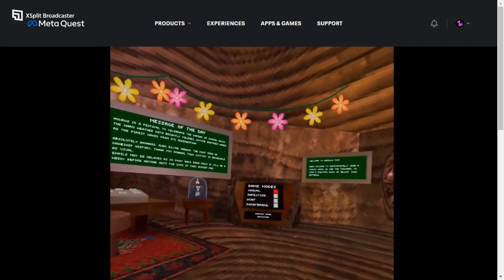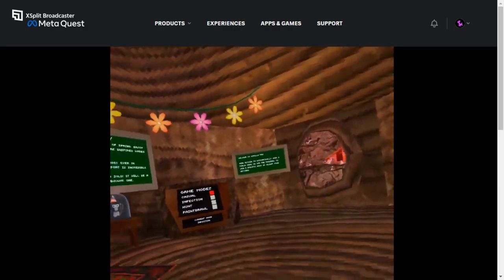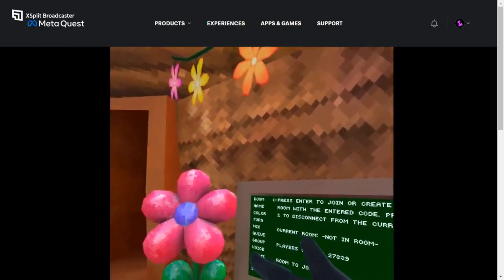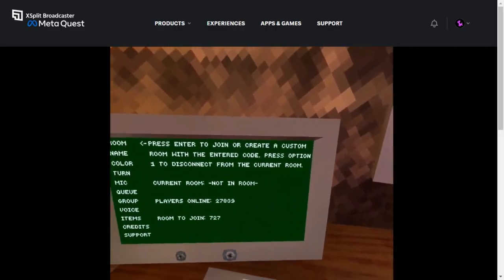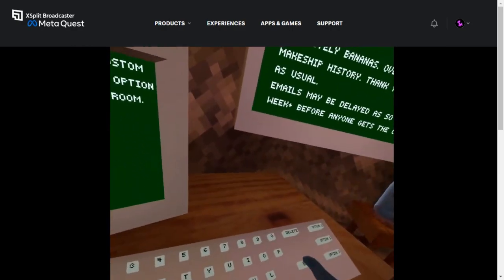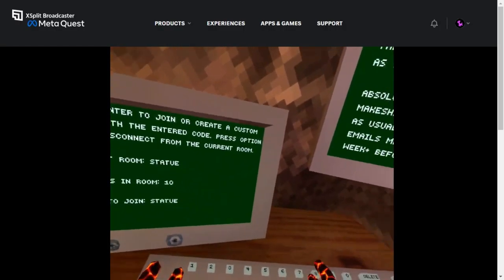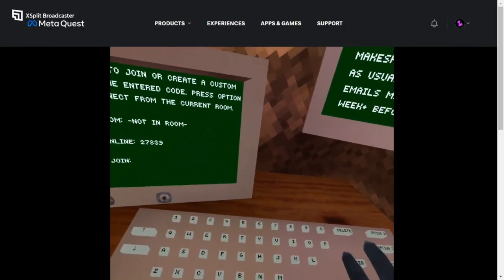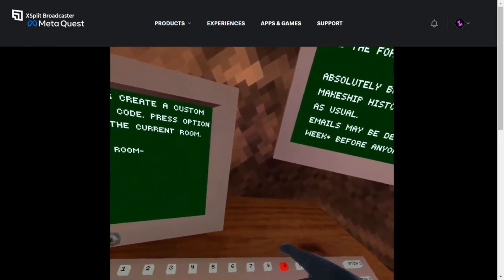Gorilla tag ghost hunting part 4 (what happened at the end!)